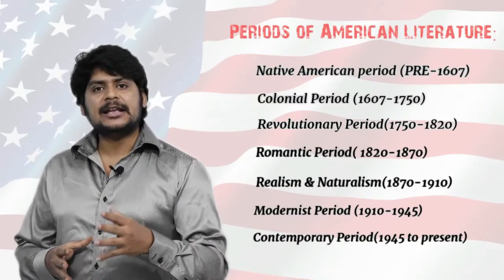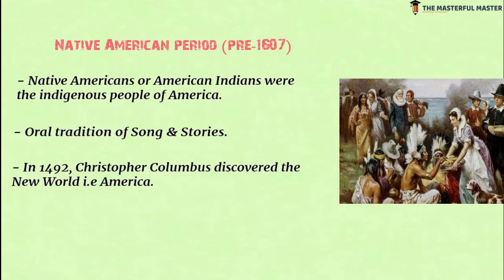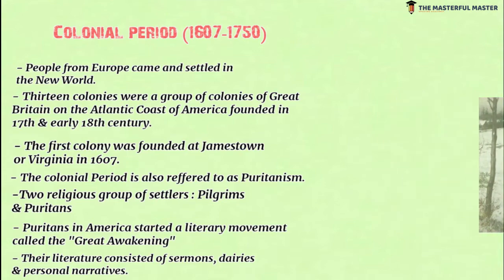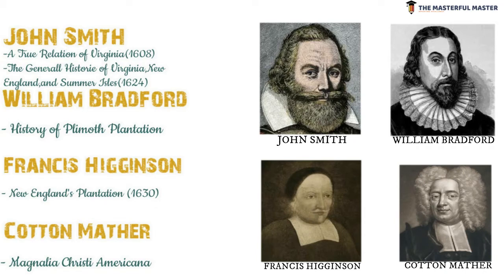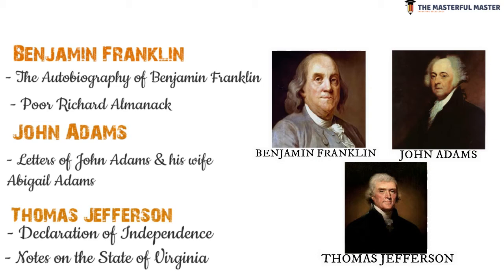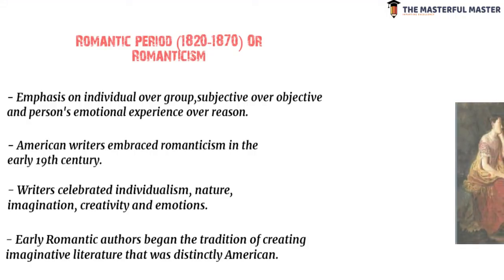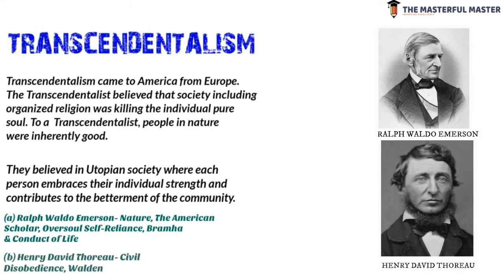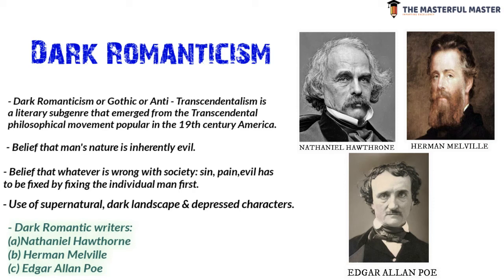HISTORY OF AMERICAN LITERATURE(PART-1)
The history of American Literature stretches across for more than 400 years.
The American Literature can be divided into:
1. Native American Period
2. Colonial Period
3. Revolutionary Period.
4. Romanticism
5. Realism & Naturalism
6. Modernism

7. The Contemporary Period